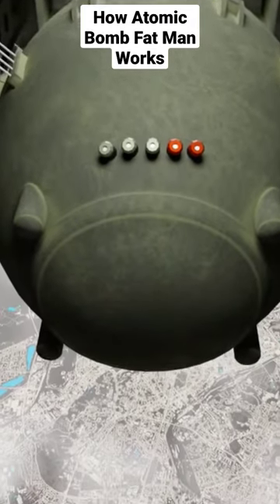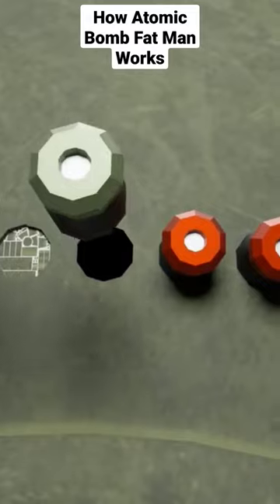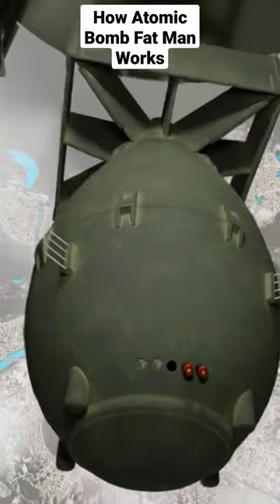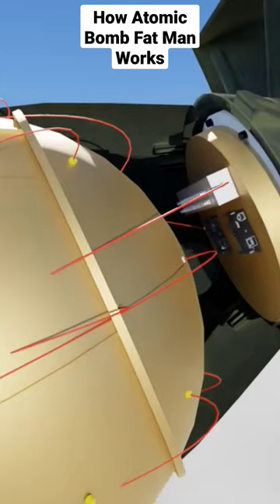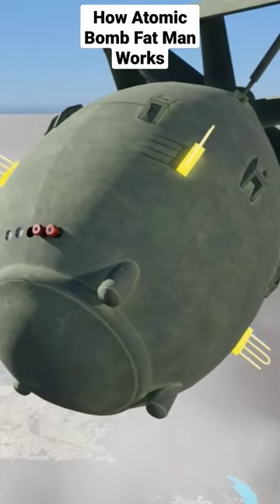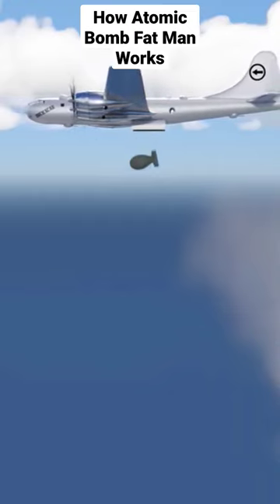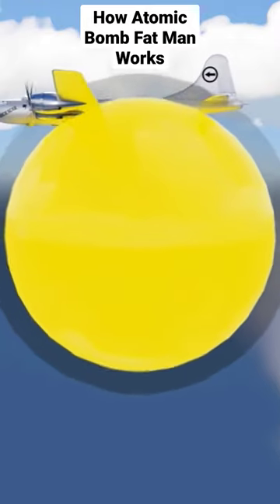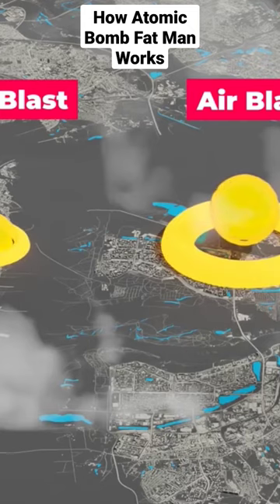How Atomic Bomb Fat Man Works